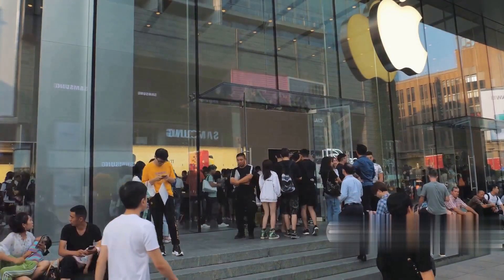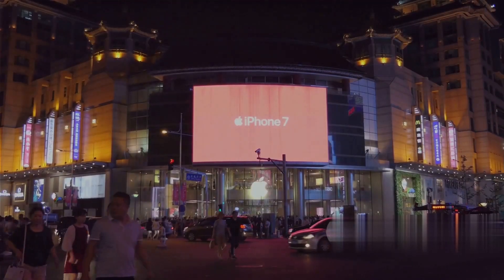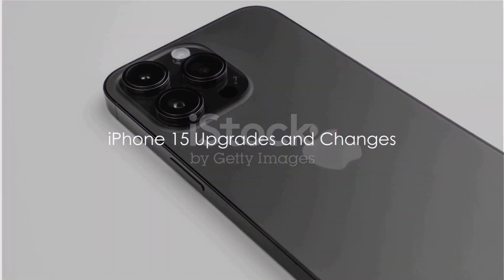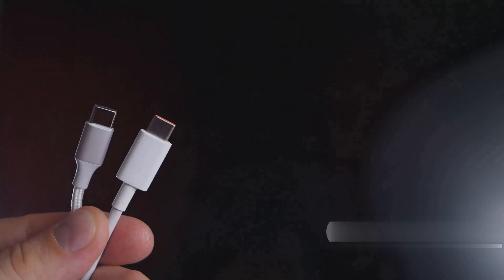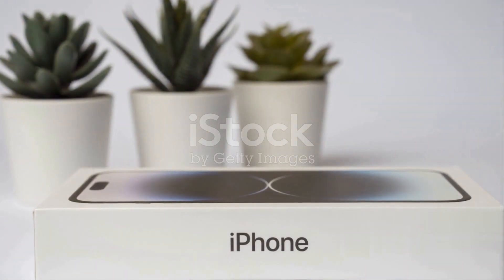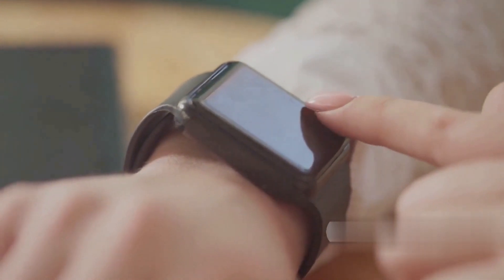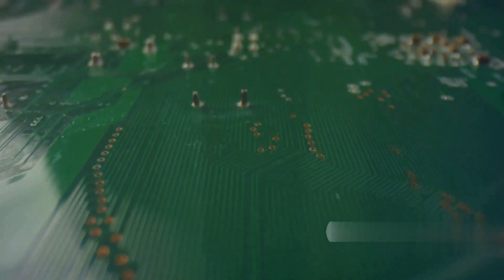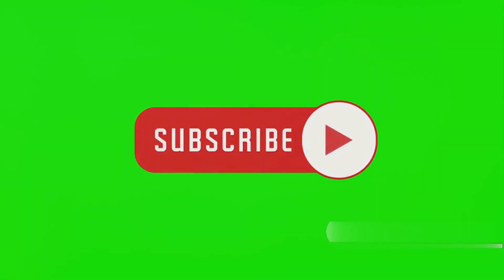Unveiling the Future: Apple's 2023 Wonderlust Event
In this video, we take you on an exhilarating journey as we explore the highlights of Apple's highly anticipated 2023 Wonderlust event. Join us as we dive deep into the unveiling of the groundbreaking iPhone 15 series and other exciting updates that will revolutionize the tech industry. Discover the latest features, enhancements, and design advancements that will leave you in awe. Don't miss out on this exclusive insider's look at Apple's biggest event of the year! Sit back, relax, and get ready to be amazed. Let's dive in and embark on this extraordinary tech adventure together.

00:00:00
Introduction and Anticipation

00:00:24
"Wonderlust" Event Highlights

00:00:49
iPhone 15 Upgrades and Changes

00:01:29
Unique Features of iPhone 15 Series

00:01:52
Apple Watch Series 9 and Apple Watch Ultra

00:02:07
Conclusion and Event Date

00:02:31

Apple Event